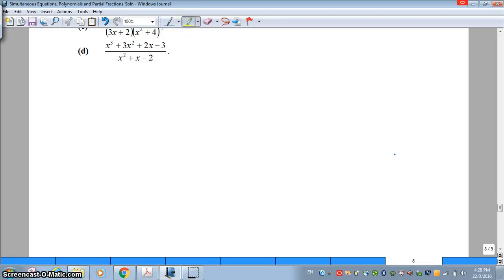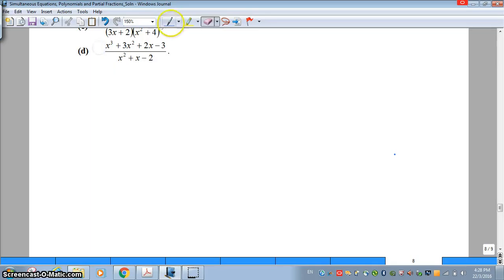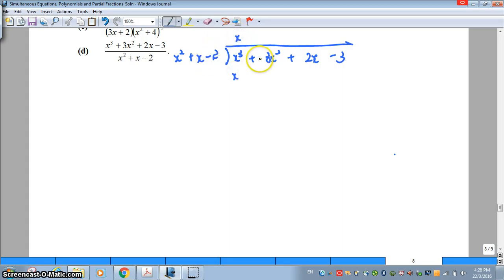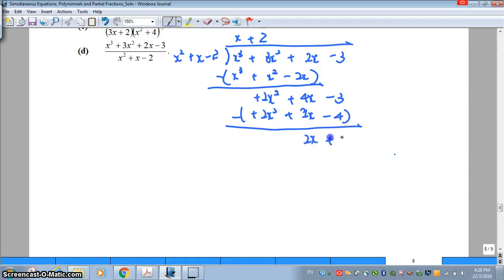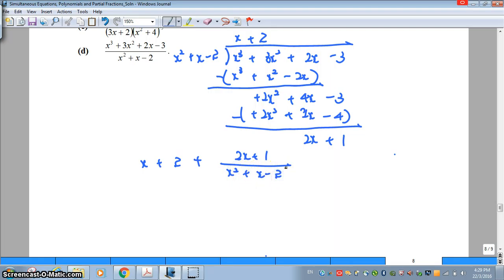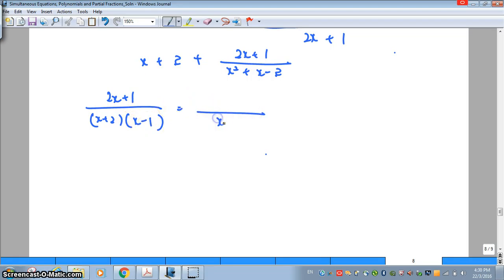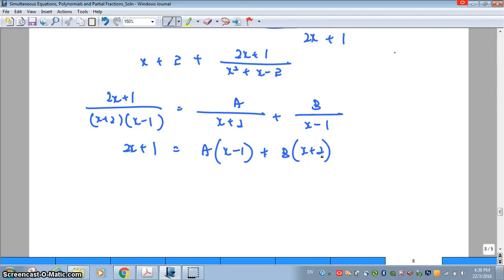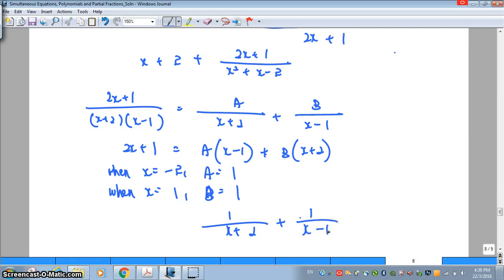R&R_Partial Fractions_Ex 8d_LKK